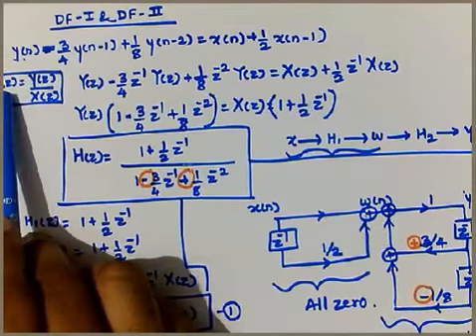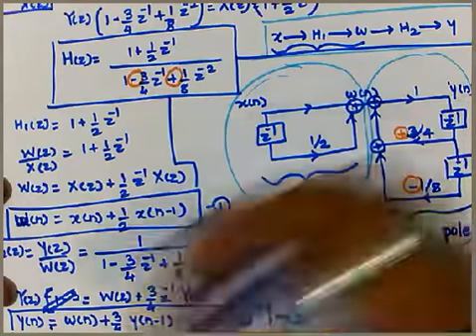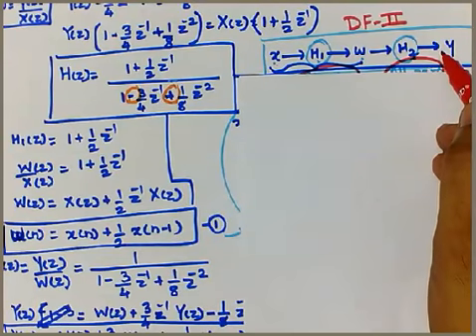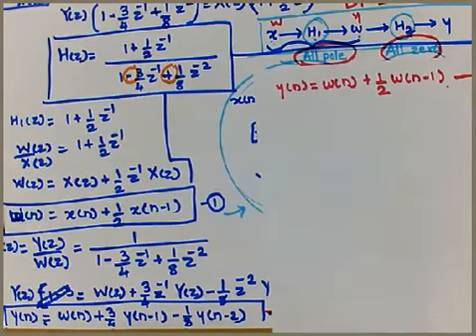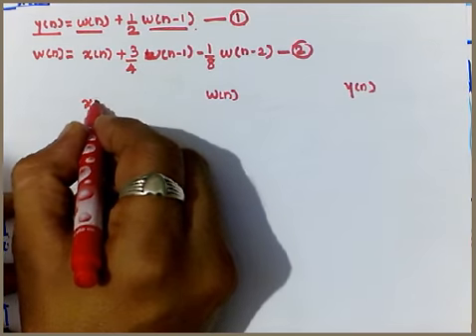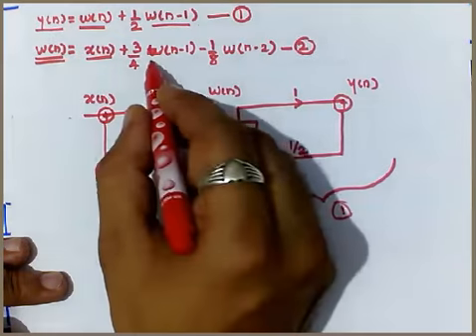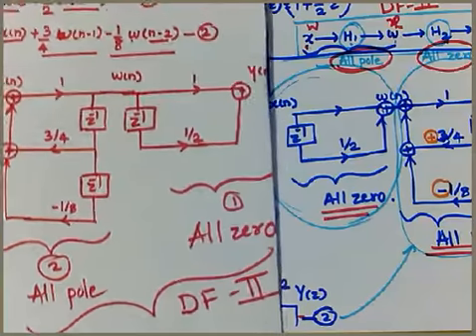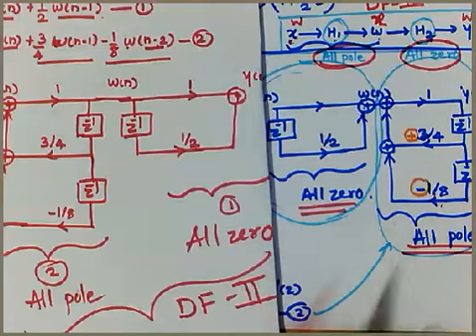Numerical on Direct Form-II realization of IIR filter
This video explains about the aspects of Direct Form-II for realization of IIR filter.It also focusing on the numerical based on the same concept.